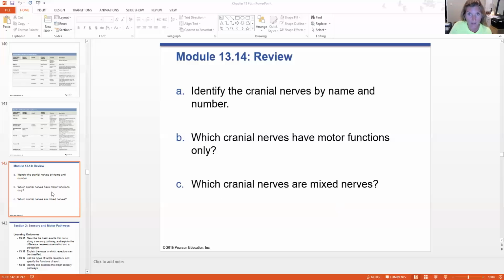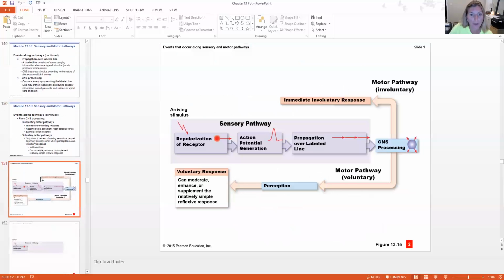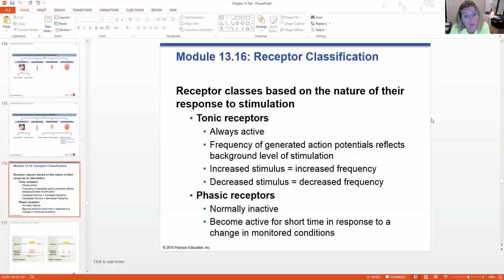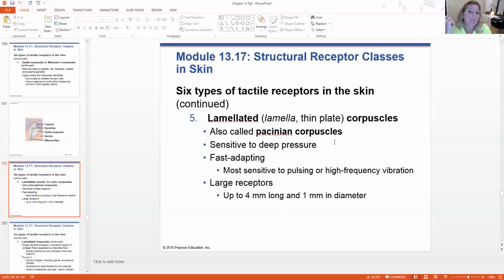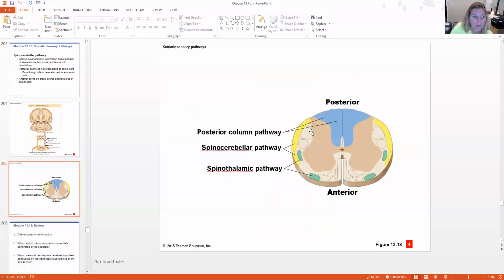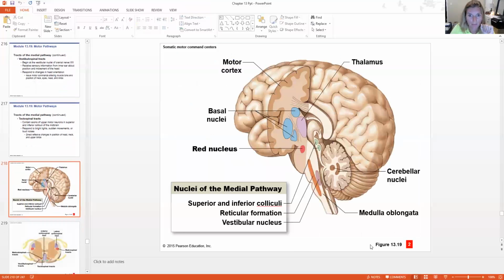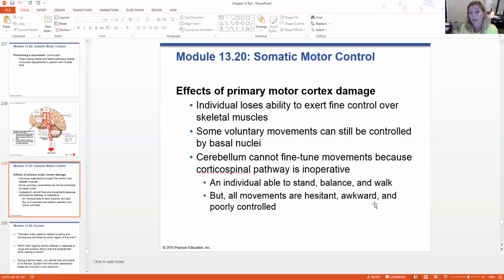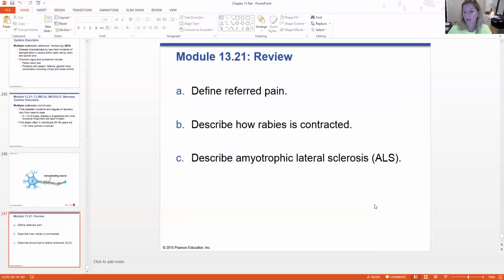The Brain and Cranial Nerves Part 3